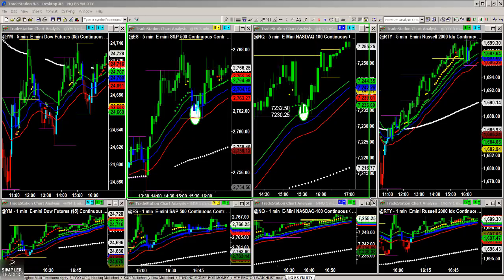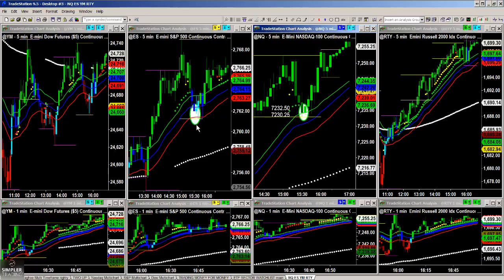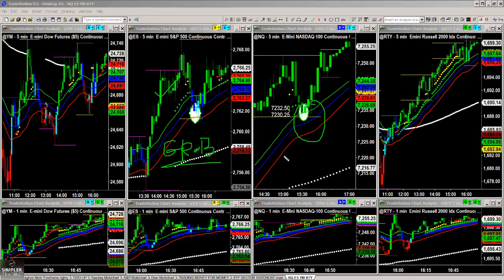Futures: Patience and Pullbacks in Trends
"Healthy trends correct." That's been my mantra since I realized that finding and riding a trend is exactly how I like to trade. How do you do that on shorter-term time frames? How do you do that into the often volatile close? In this video, I walk you through it.